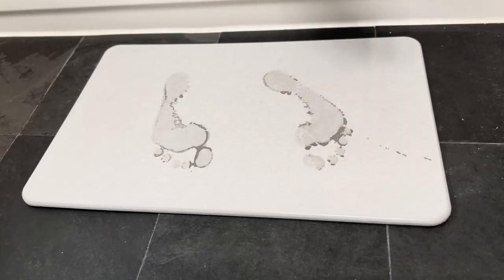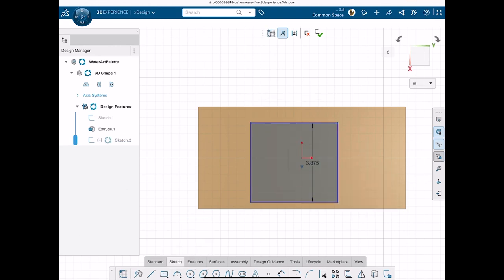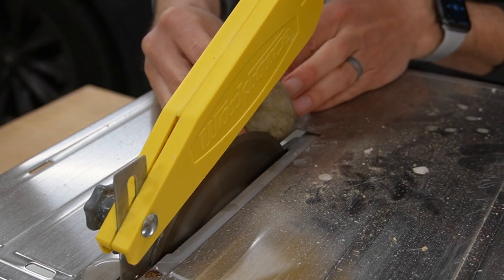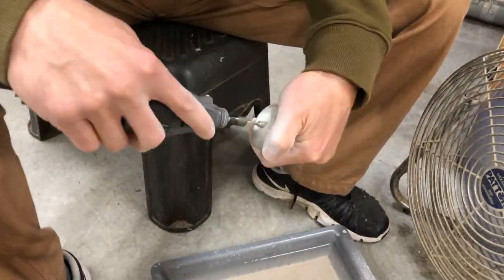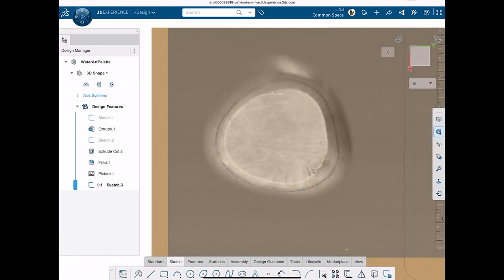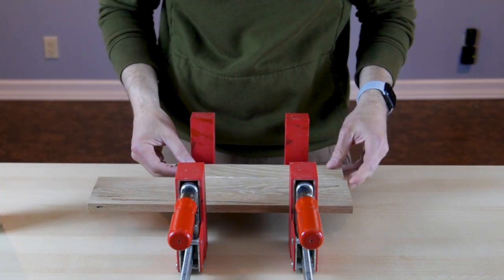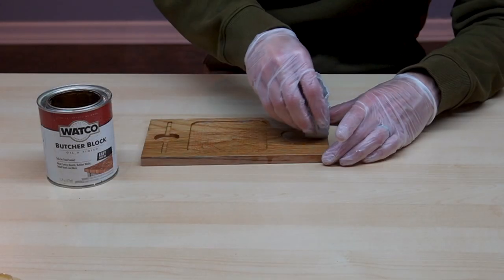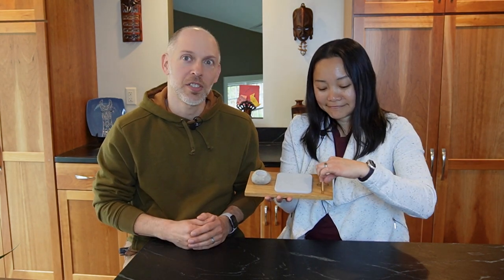Blending Low and High Tech to make Art!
Creating a Water Art Palette with upcycled wood, a found rock, and high tech Diatomite!